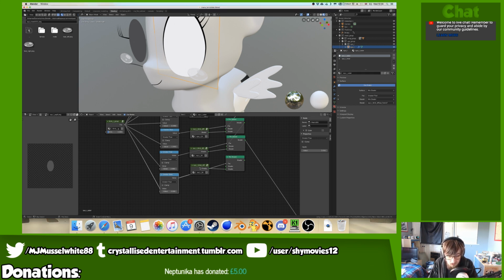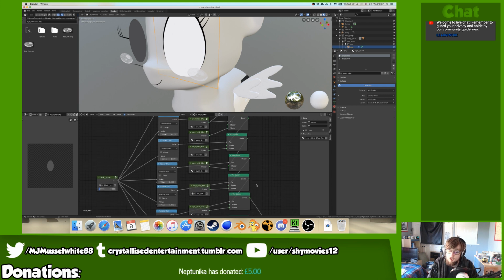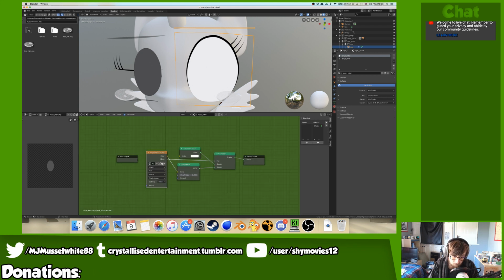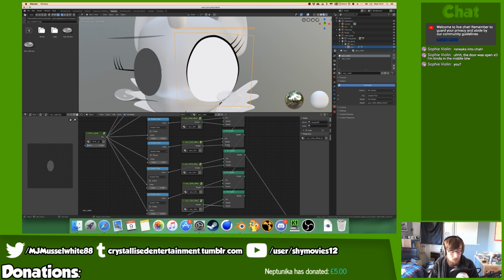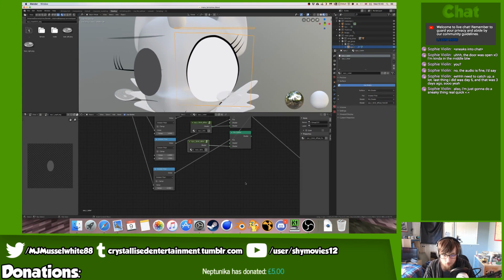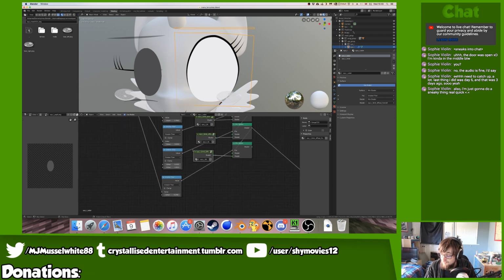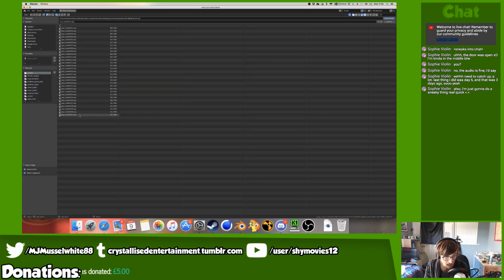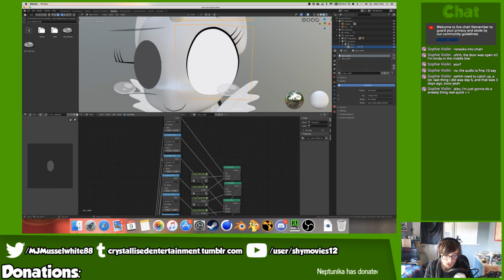Behind The Crystal - Porting Chibi's to Blender (Ft. The Chill Peep Zone)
Like what you see? Consider donating here! ;) - (LINK DEDUCTED FROM ARCHIVE)

I was getting tired of the waiting during the downtime while my computer was rendering an animation, so I'm going back to the wonderous world of realtime rendering with the new EEVEE renderer Blender has! I'm now porting the rig from Cinema 4D to Blender.

Today I am:
- Continue to add image sequence of the right eye.

Apologies for any technical hiccups that may have occurred on this specific stream! "XD